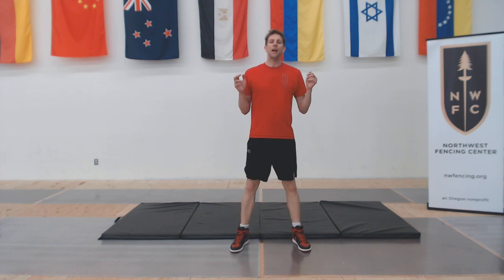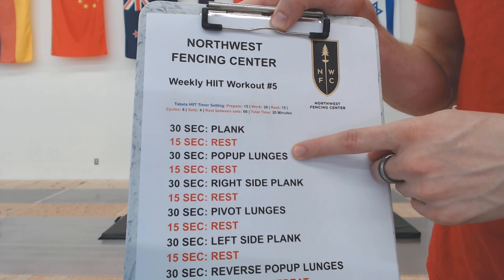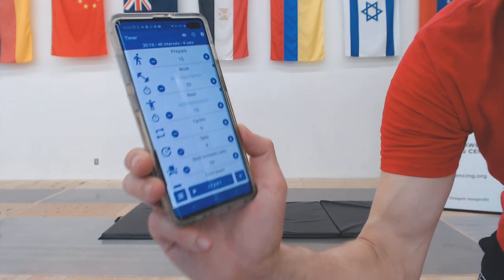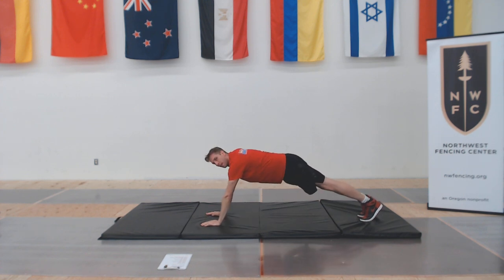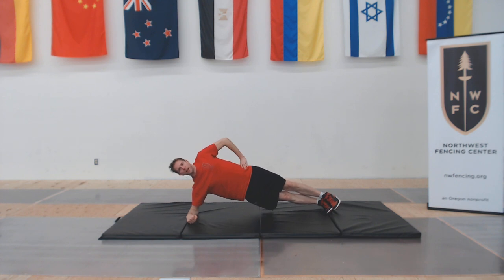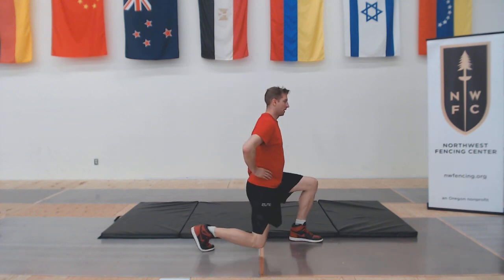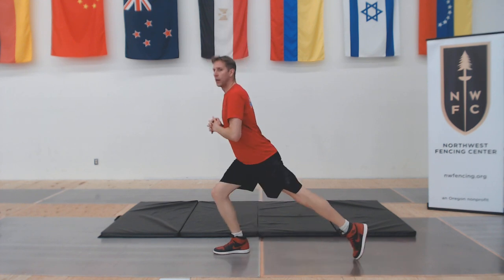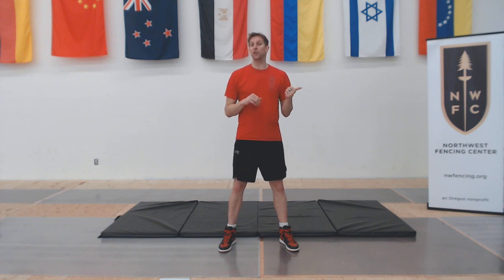NWFC - HIIT Workout #5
Coach Cody Mattern is giving you a workout plan for the week. Take notes, get to work, and stay fit!!
This content is appropriate for intermediate and advance levels.
We encourage all fencers to participate and then invite friends from near and far to join us.